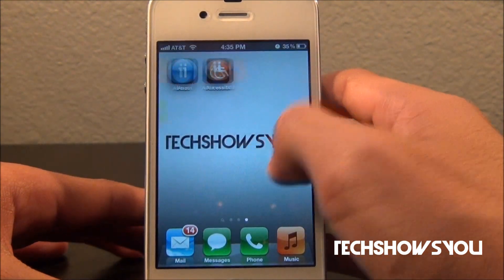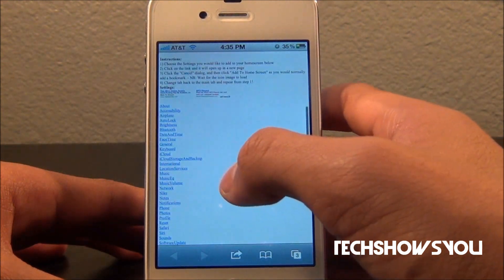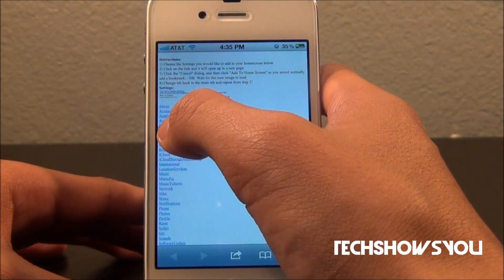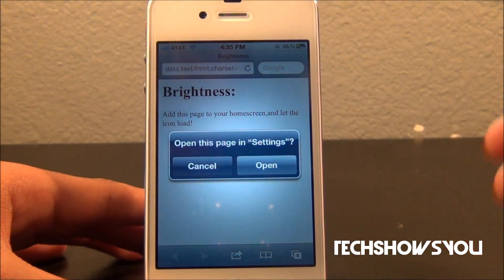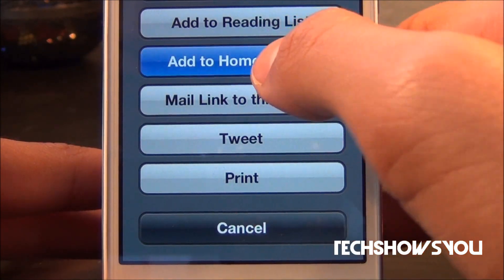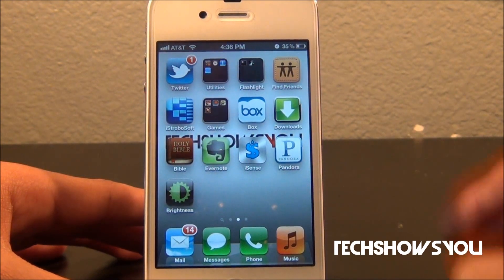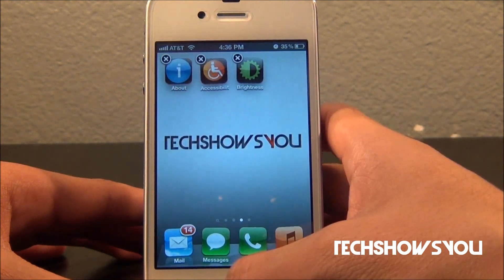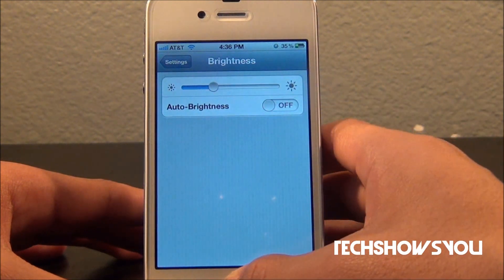How To Create Settings TOGGLES on iOS WITHOUT a Jailbreak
In this video I am going to show you guys how to get setting widgets on your iPhone without a jailbreak. This is kind of like a solution for SBSettings! This is completely FREE!

TAGS: TechShowsYou website widgets toggels SBSettings No jailbreak tysiphonehelp SoldierKnowsBest jailbreakmovies ikryptic ipodtouch ipod touch iPodTouch iPod Touch iPhone iphone 3Gs 3gs 3G iPad ipad BEST TOP Awesome GIVEAWAY giveaway FREE money Tweak tweakweek Week model apple tutorial 15 25 itunes giftcards giftcard greenpois0n limera1n redsn0w iOS5 iOS4 ios5 ios4 spirit NEW hack review